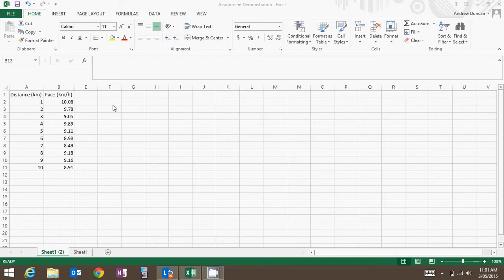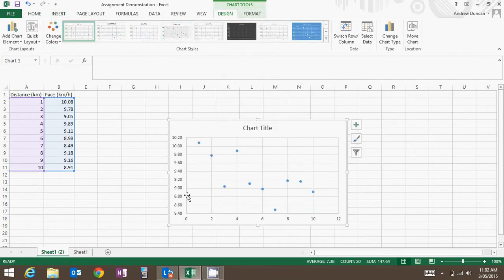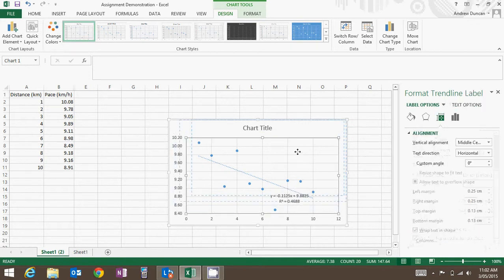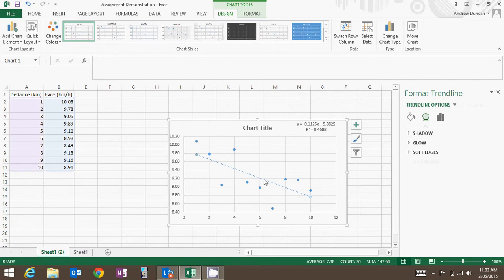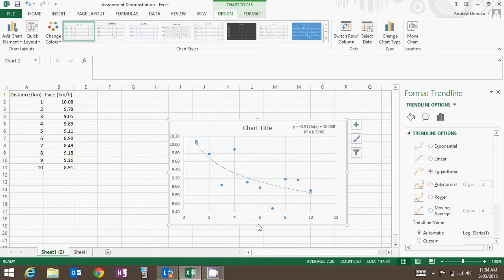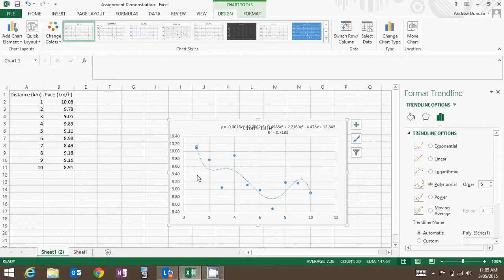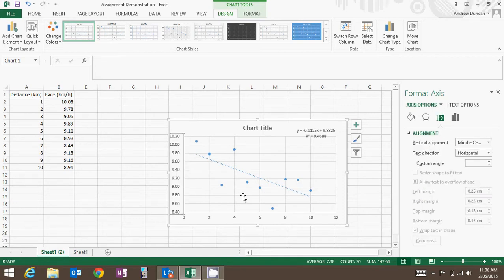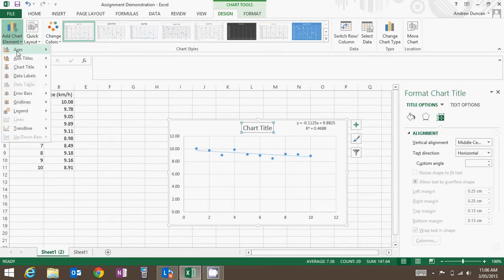11 Maths B Assignment Excel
Excel Assistance for 11 Maths B Assignment